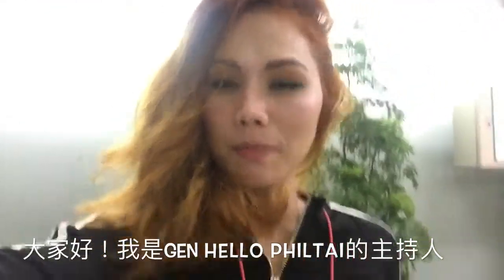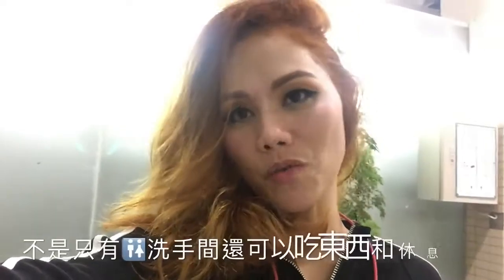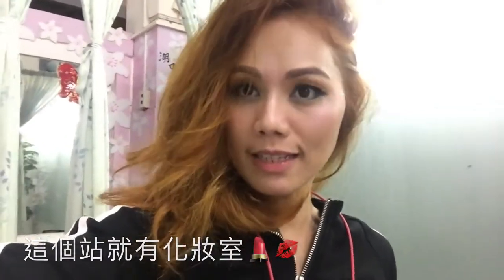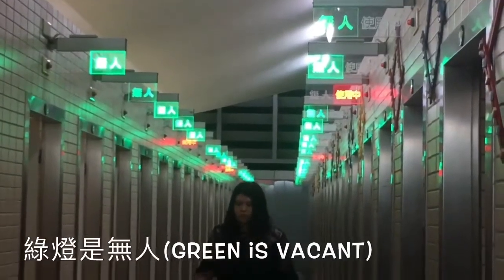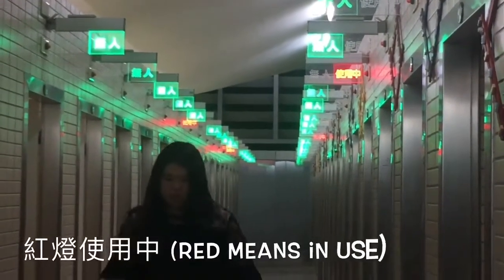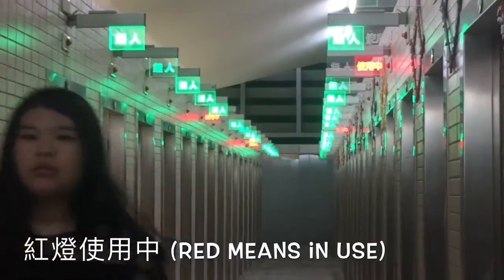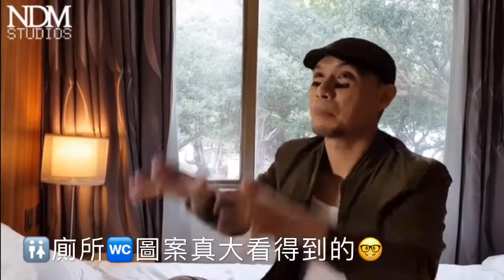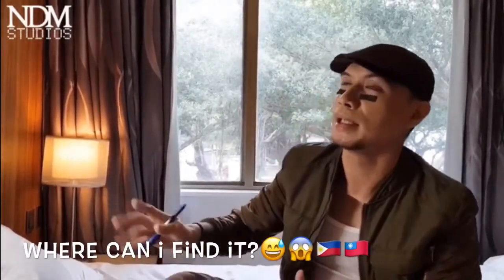台灣廁所 WC feat Njel de Mesa